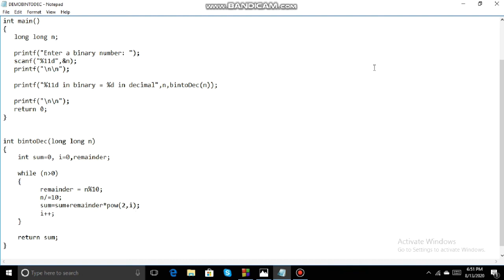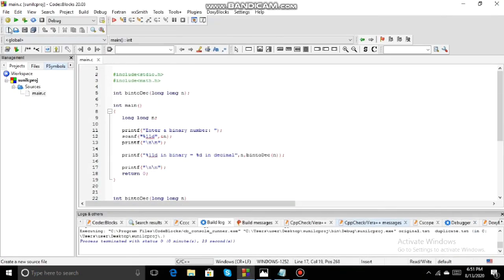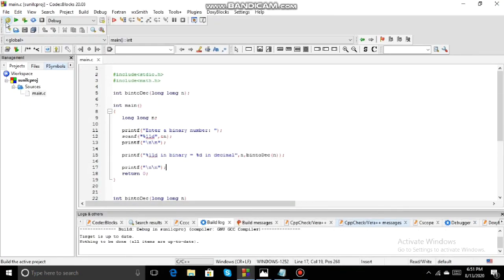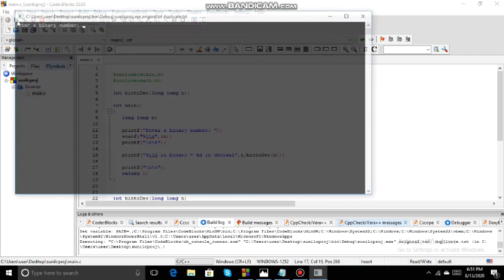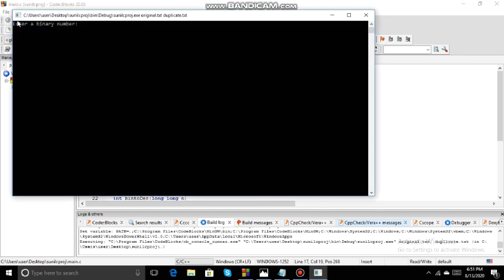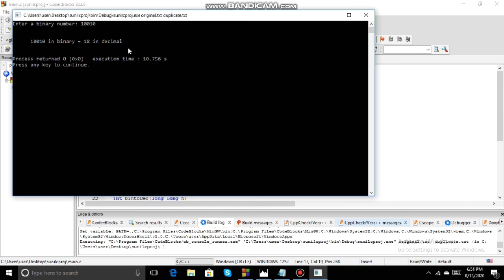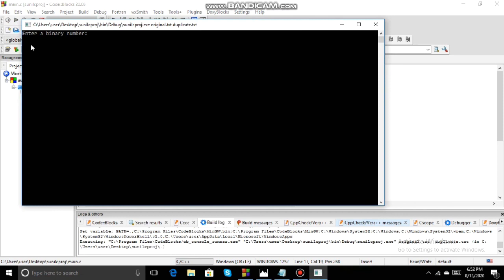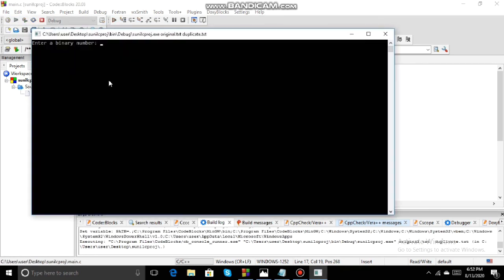C program to convert binary number to decimal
Explains the conversion of binary no to decimal no in a simple way.